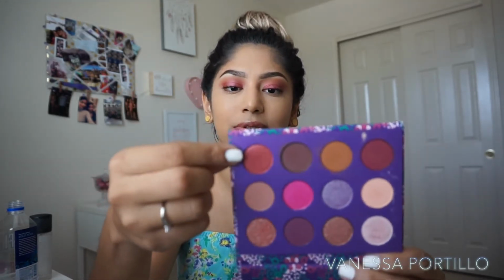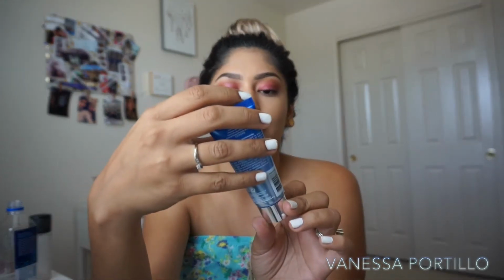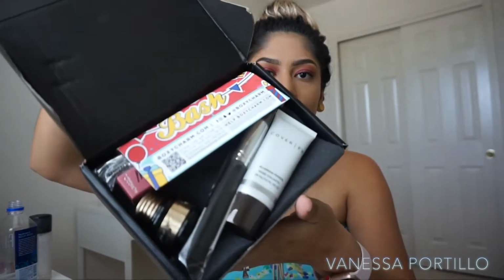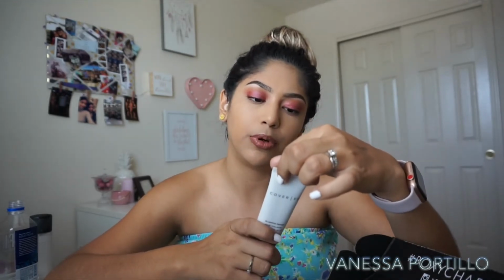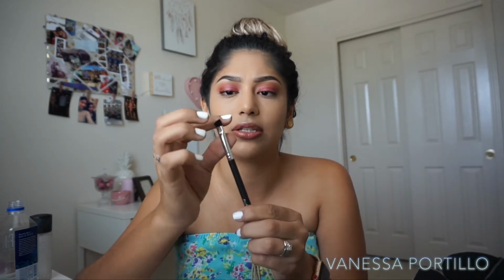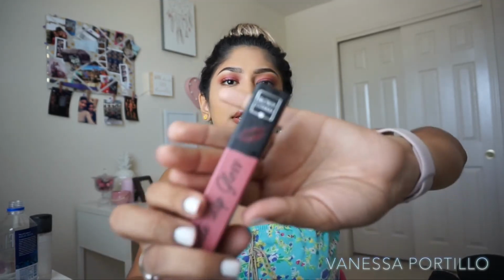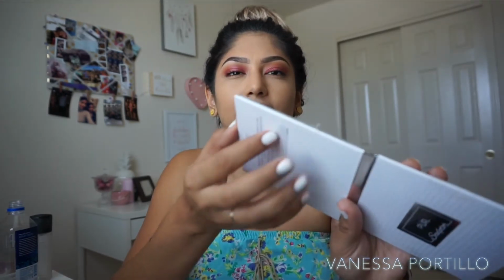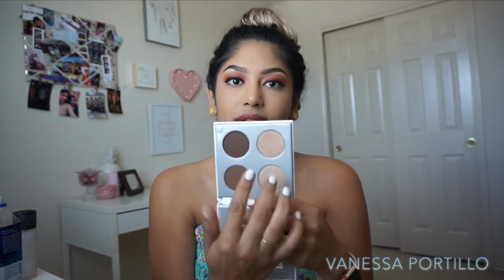MAY BOXYCHARM UNBOXING | VANESSA PORTILLO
May Boxycharm Unboxing!! I also mention hits and misses from last month's boxy charm!!

Please like and sub if you enjoyed watching this!! Thanks!!!